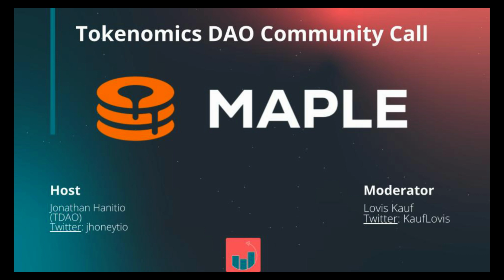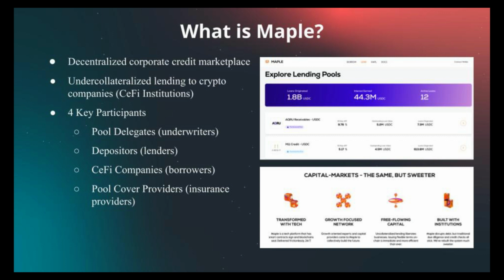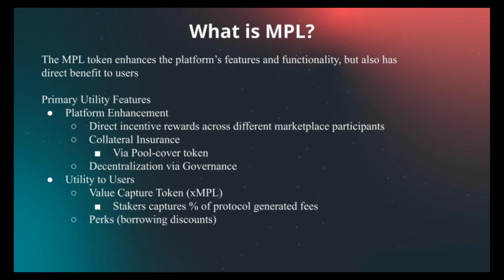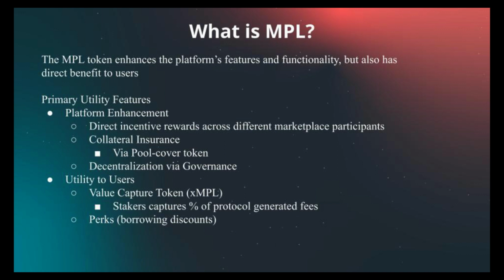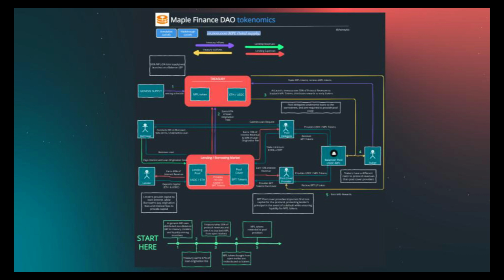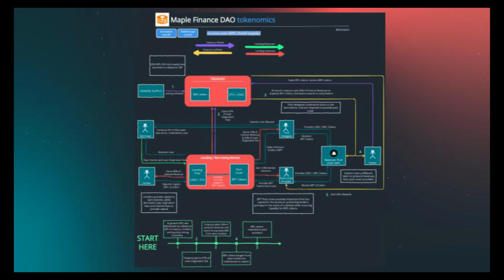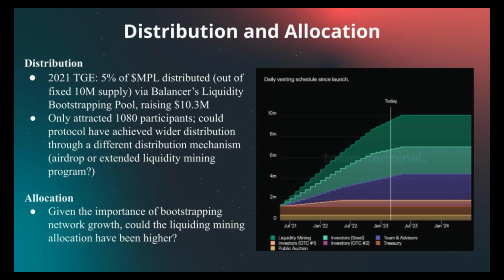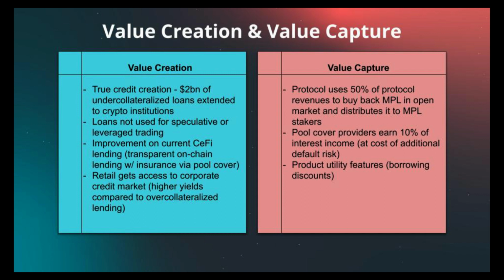Tokenomics DAO Community Talk: Maple Finance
During this Community Talk, jhanitio walks us through the Maple Finance platform and its token (MPL). We invite you to follow the presentation as the community dives deeper into the following talking points:

- What is Maple? A decentralized corporate credit marketplace for undercollateralized lending
- What is MPL good for? Looking through the lens of product enhancement and user benefits
- MPL Tokenomics: Value capture via revenue share and staking rewards
- Distribution and Allocation: Assessing strategy at TGE
- Value creation & value capture: True credit creation and revenue sharing